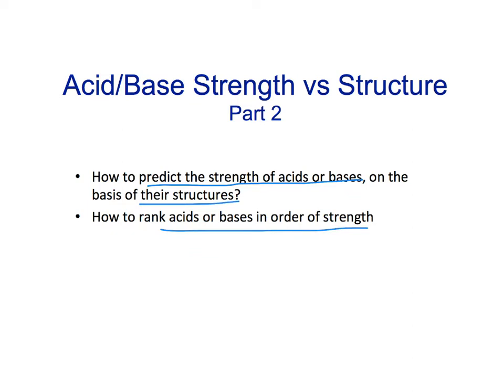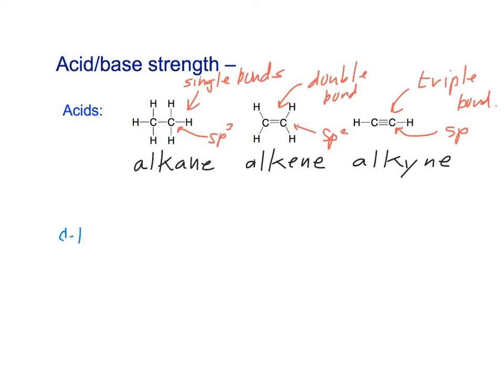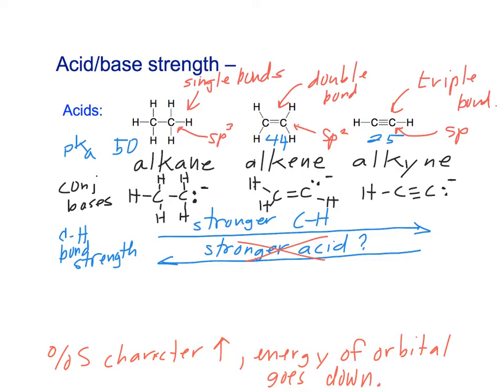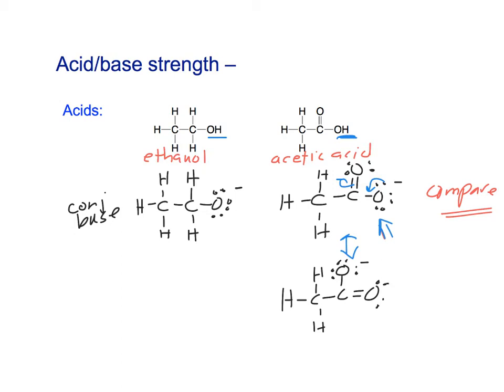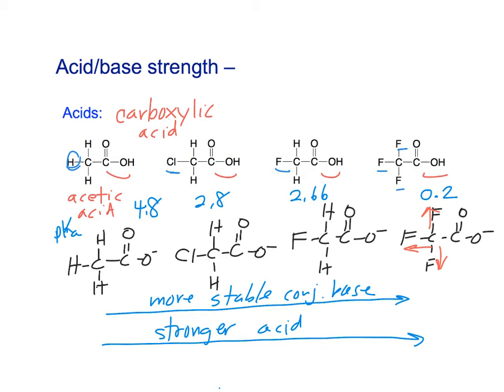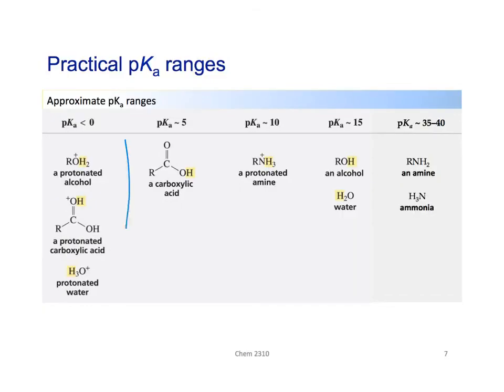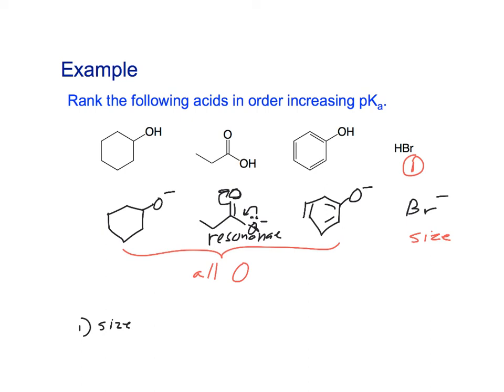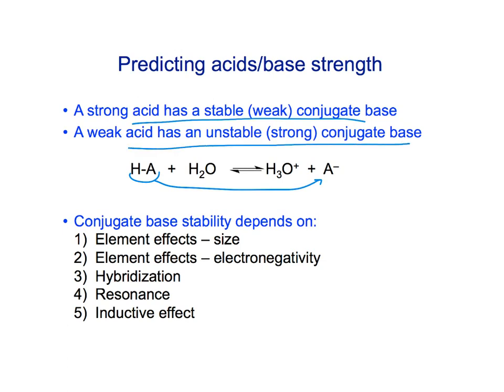HL 2.2 Acid–Base vs Structure pt2